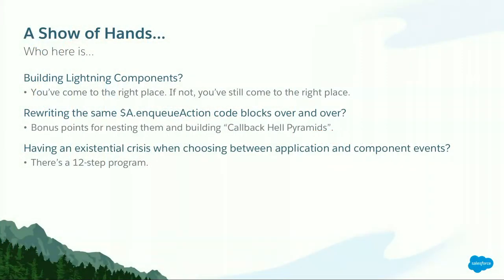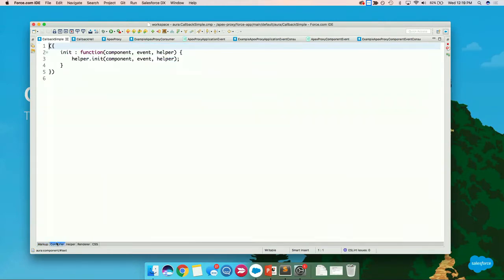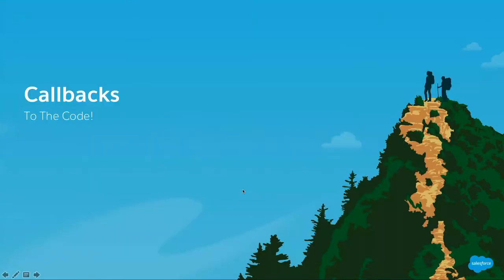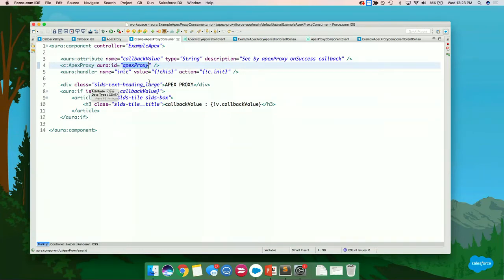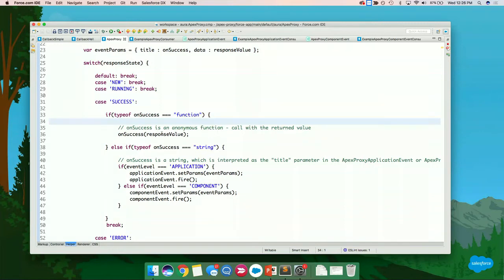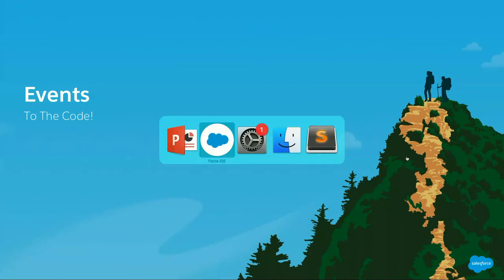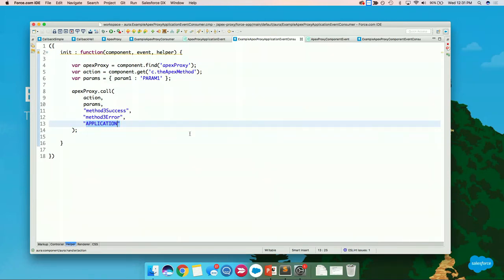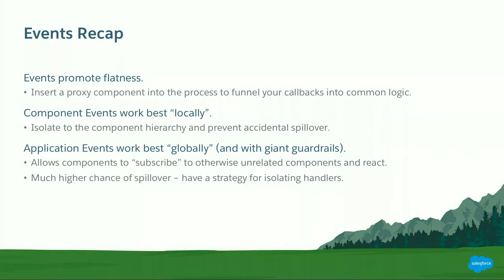Callbacks, Events, and More: Bring Sanity to Asynchronous Lightning Code (2)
Every time you call "$A.enqueueAction" in your Lightning component, you're making an asynchronous call to Apex and handle the results in a callback. As your components grow in complexity, callback hell seems inevitable, but it doesn't have to be! In this session, we'll review practices to make your Lightning components more modular, consistent, and comprehensible by using Lightning Events and building reusable utility components that eliminate boilerplate code and flatten your callback chains.